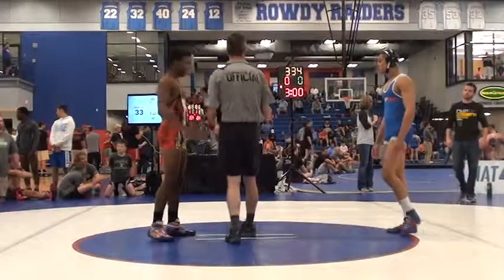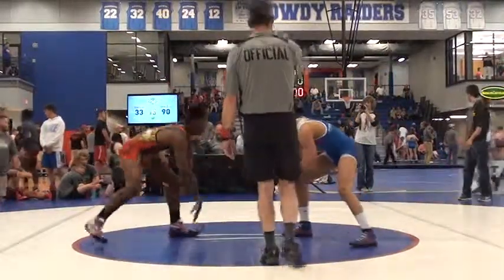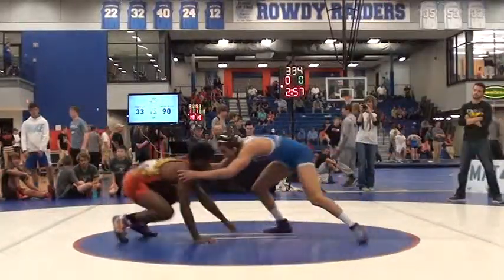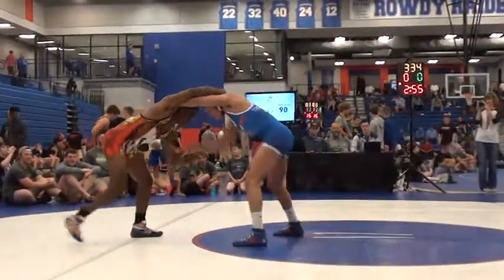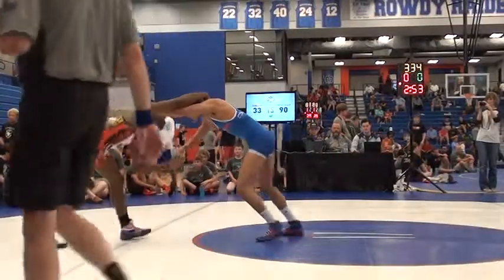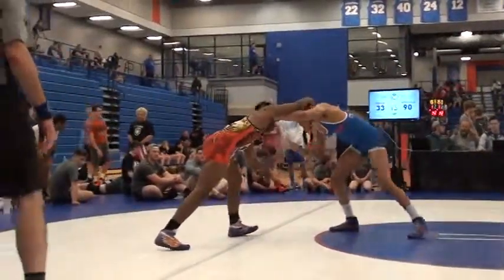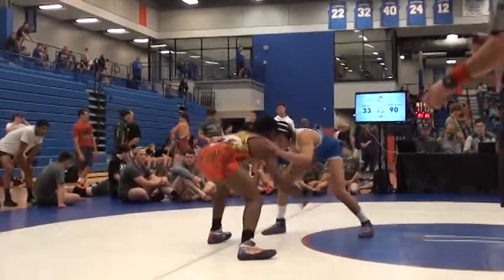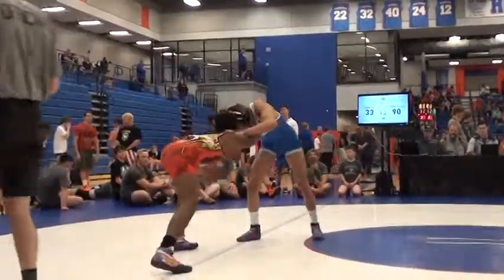145 m, Ruffin, CMP Black vs Tarter, Iron Clad